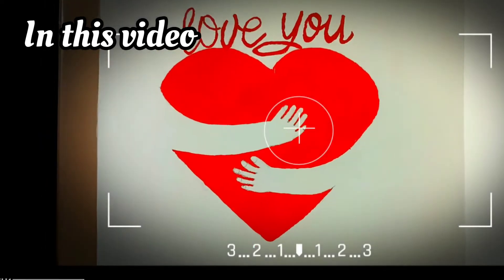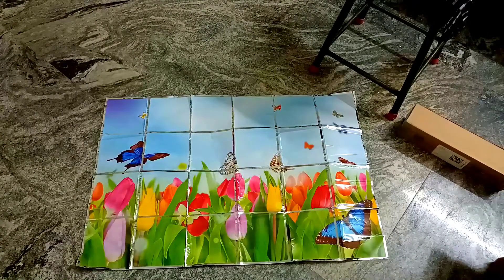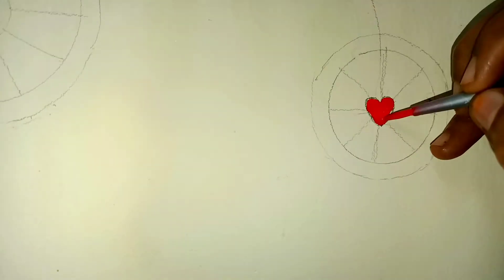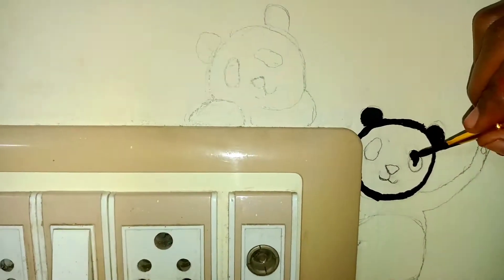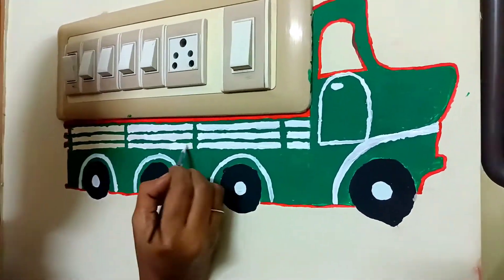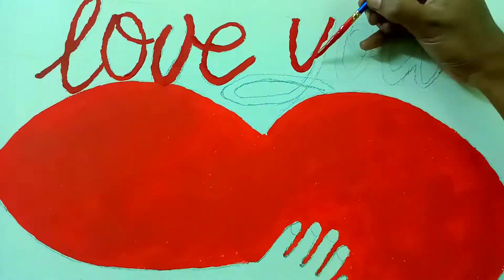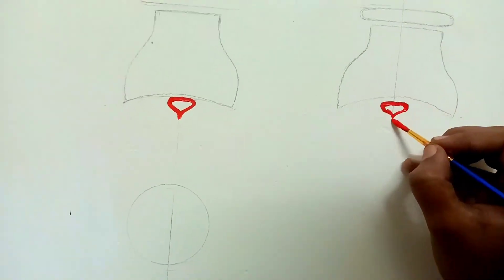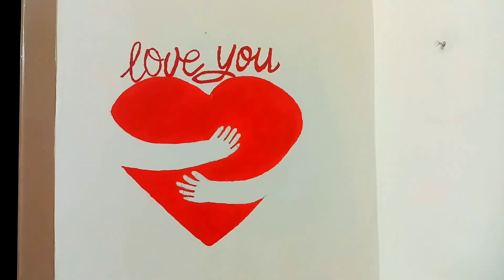ரொம்ப மனசு கஷ்ட்டமா ஆயிடுச்சு அதனால தான் இதை பண்ணேன்...முதல் wall painting அனுபவம்